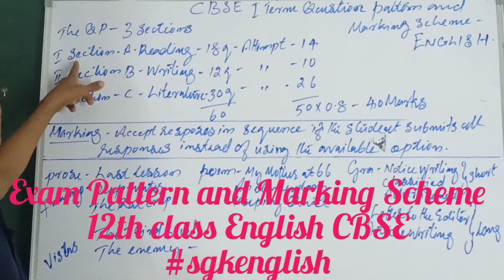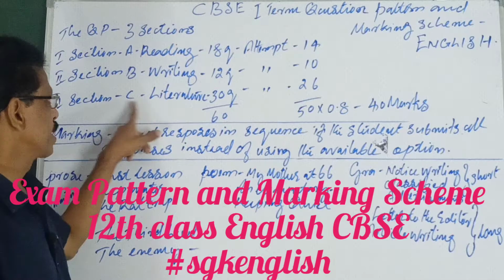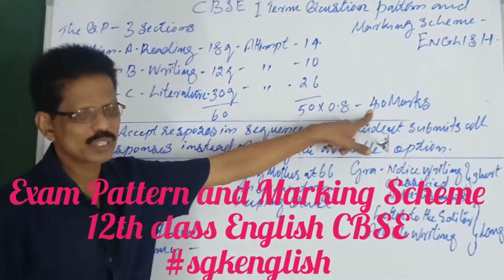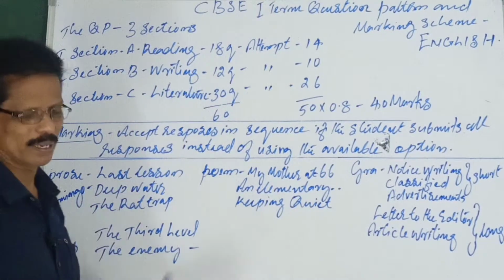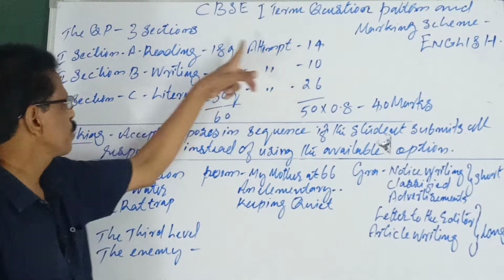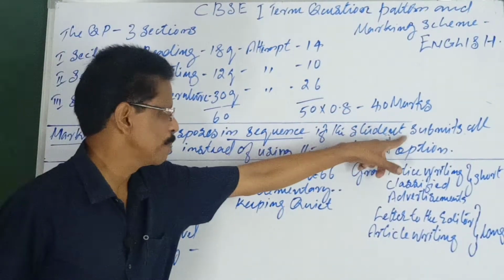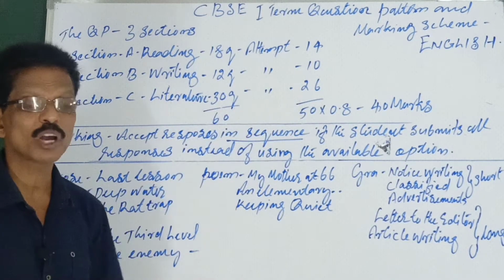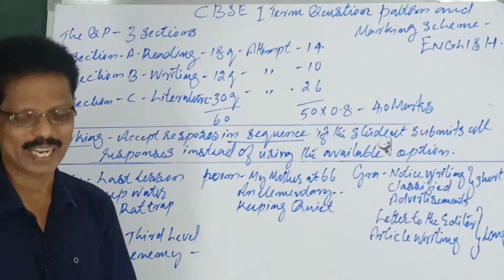Exam Pattern and Marking Scheme of 12 class English CBSE#sgkenglish.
sgkenglish Examination pattern and Marking Scheme of CBSE 12 CLASS ENGLISH is explained in simple language.It will be very useful for students preparing for examination in college#sgkenglish.